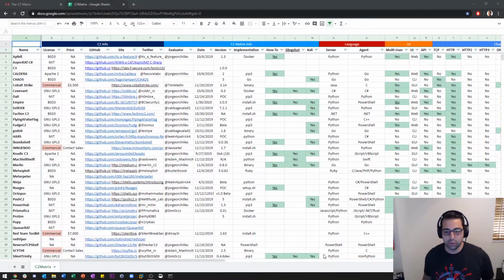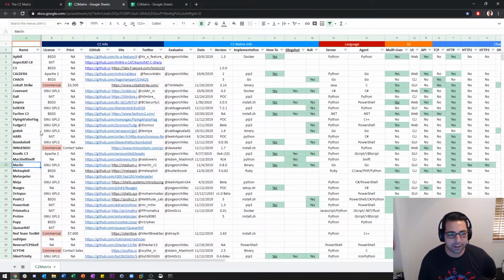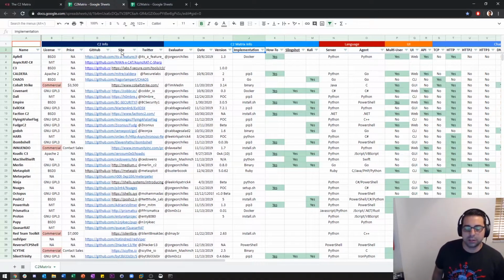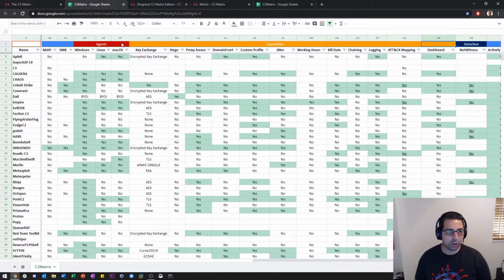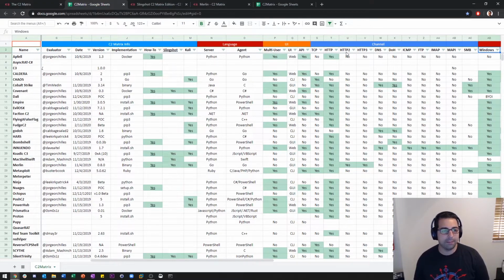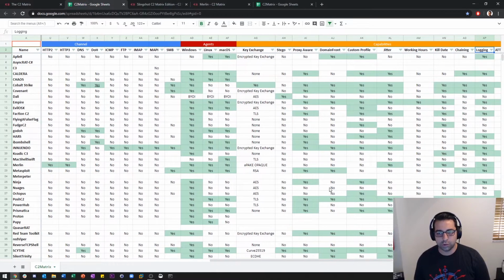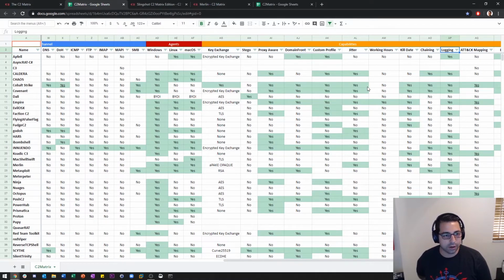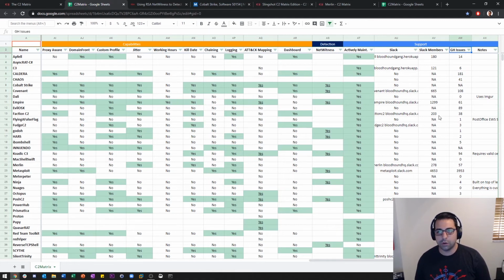C2Matrix Golden Source - Google Sheet walk through of C2 Info, Capabilities, Features, Support, etc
This is a walk through of all the fields in C2Matrix golden source - Google Sheet.

and click MATRIX on the top right.

That will take you to the Google Sheet that has the most up to date information about the C2 Matrix